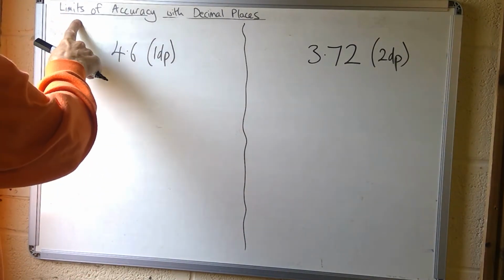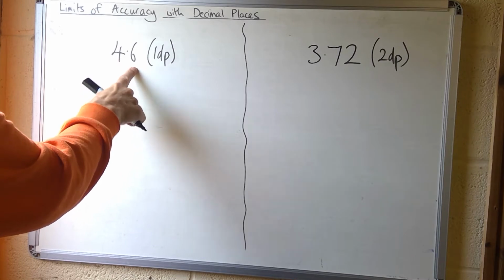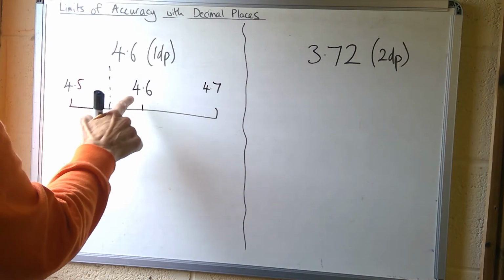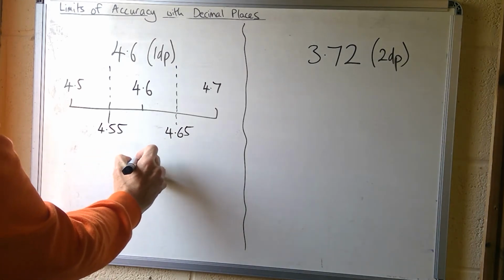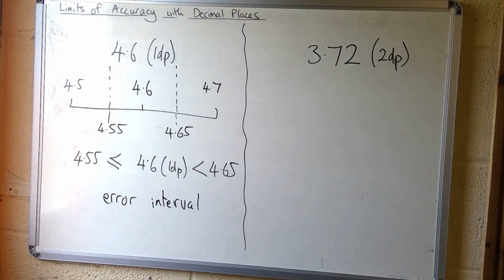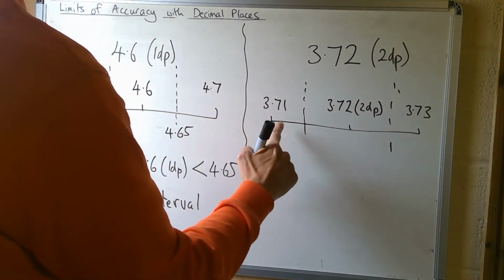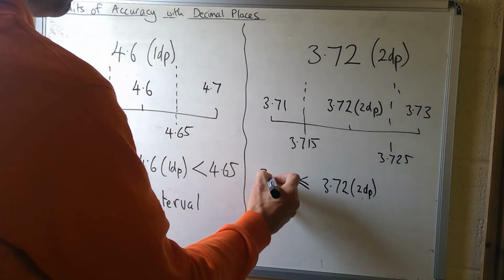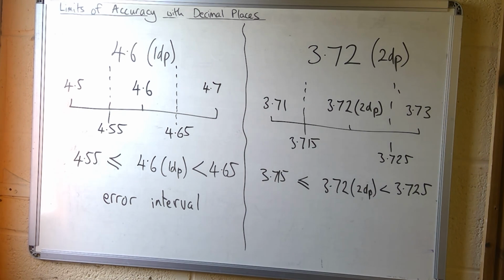Limits of accuracy with decimal places